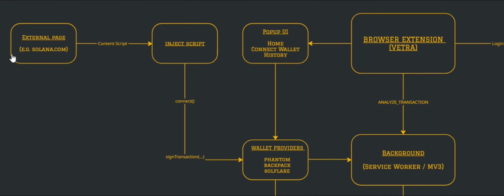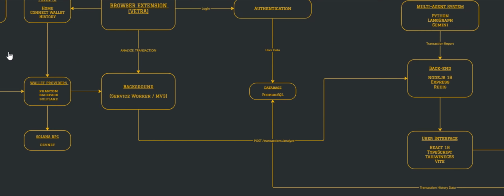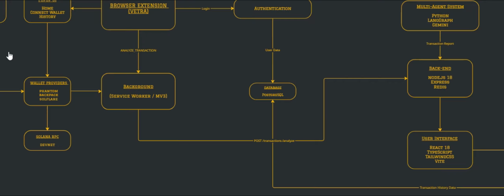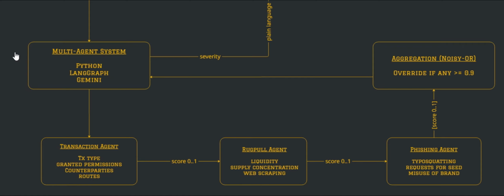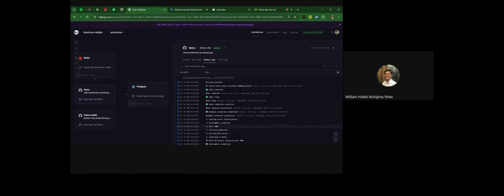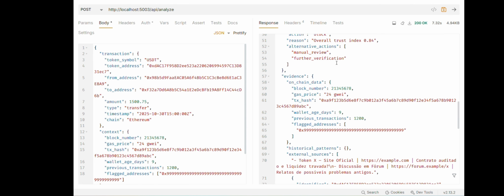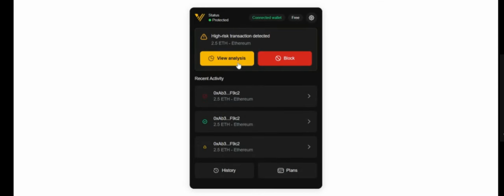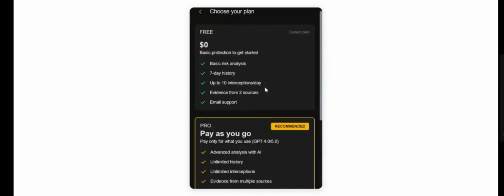Technical Demo for VETRA | Extension & Architecture & Report.